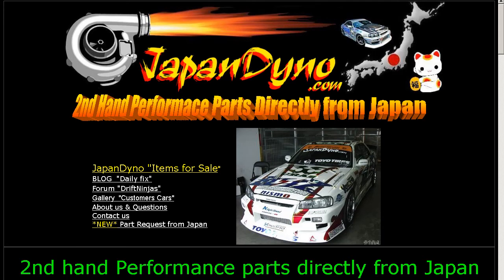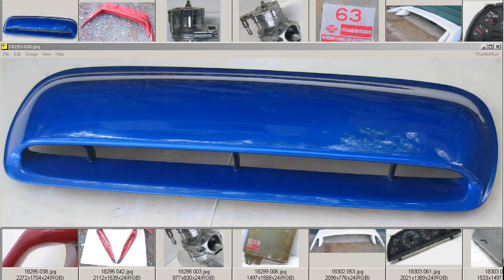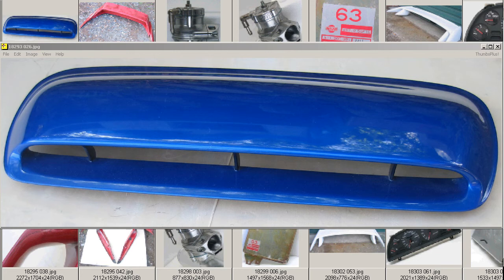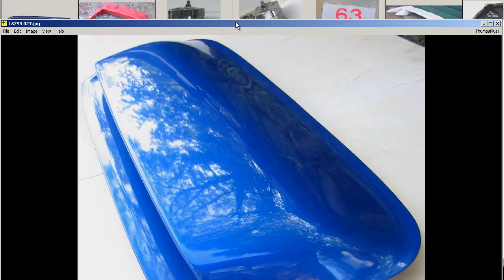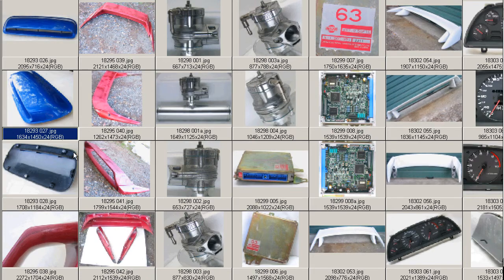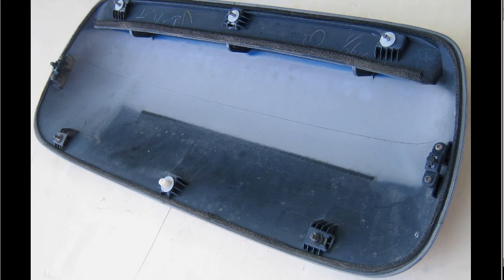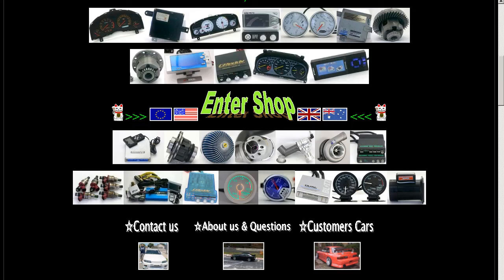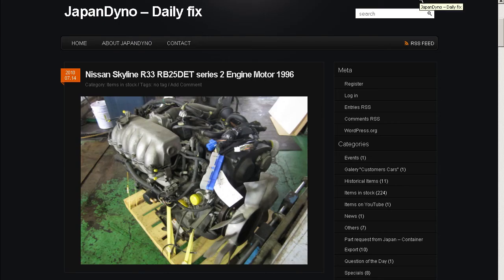Bonnet hood vent intake Subaru Impreza GC8 WRX